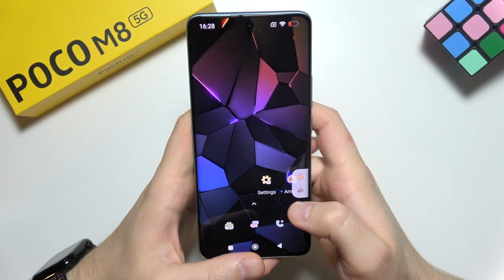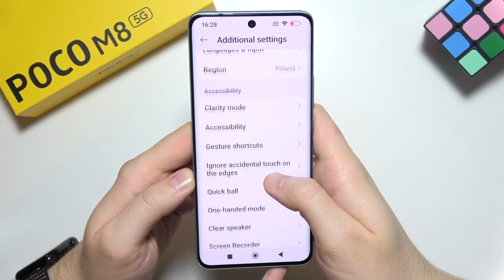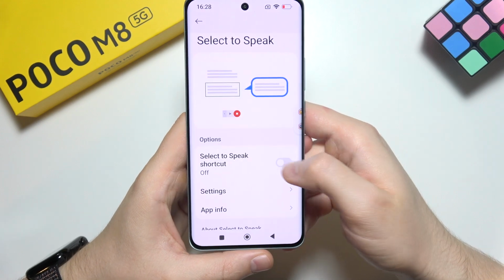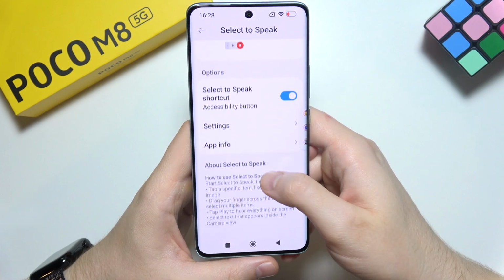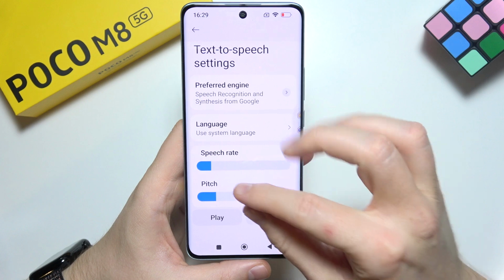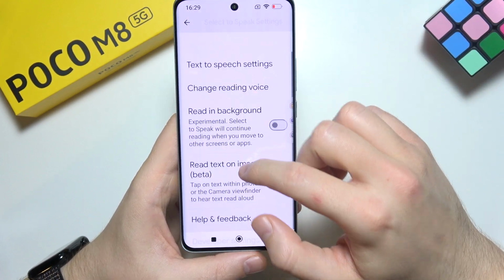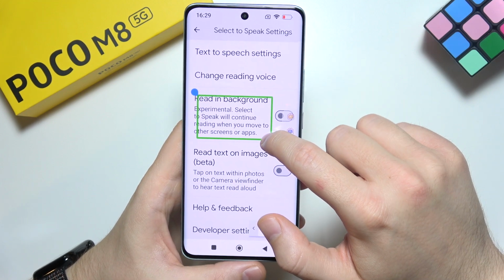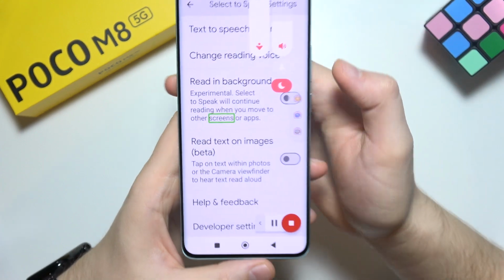Poco M8: How to Use Text to Speech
Learn how to use text-to-speech on Poco M8 step by step. In this video, I show how to enable and control text-to-speech settings on Poco M8 for reading text aloud. This guide makes it easy to have your device read messages, documents, or web pages out loud.